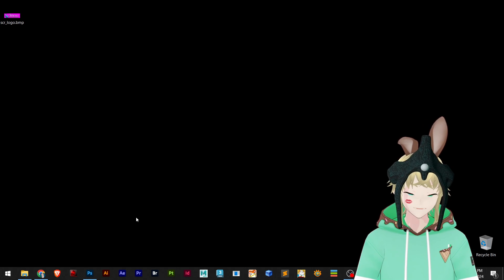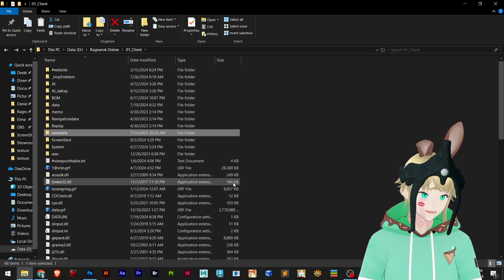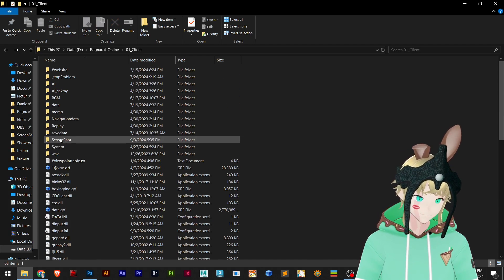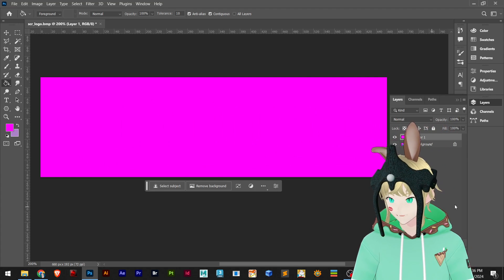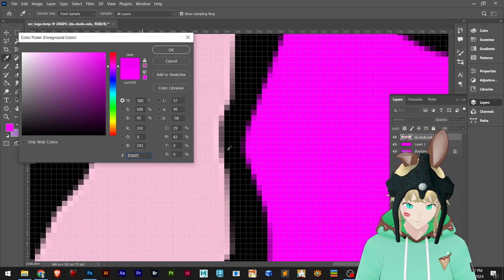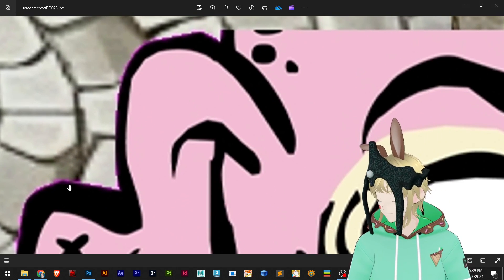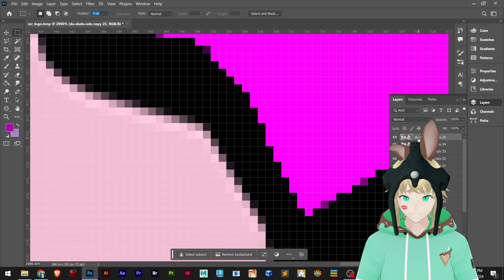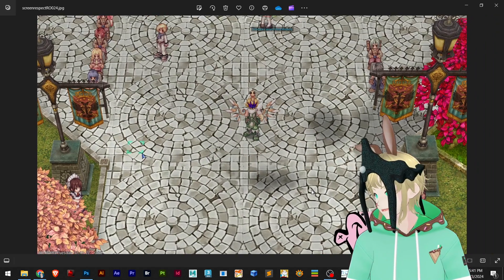Tutorial - Custom ScreenShot bmp logo Ragnarok Online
Support creators

1. GRF Editor 1.8.4.7 by Tokei:
Tutorial SS screen shot Ragnarok Online Custom screenshot bmp file by Speedrun